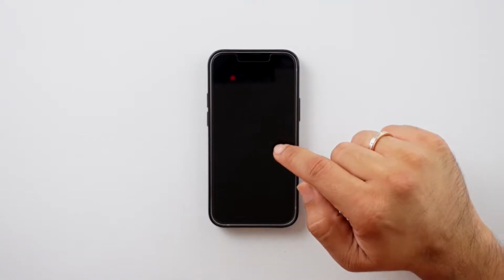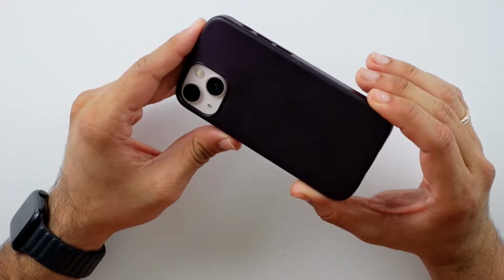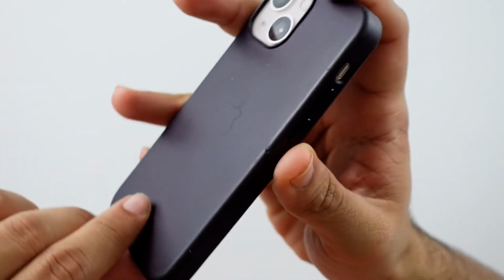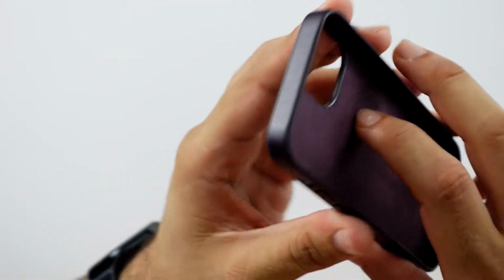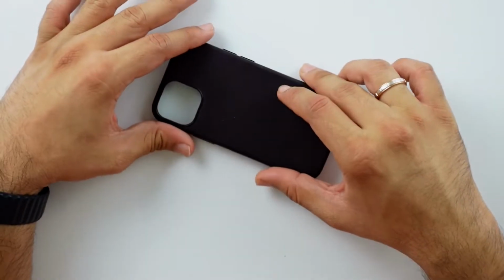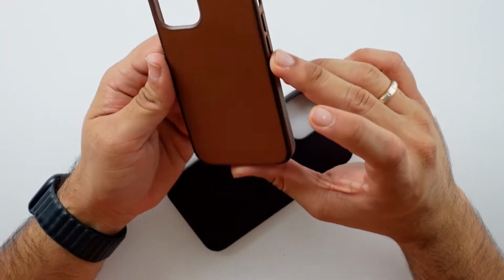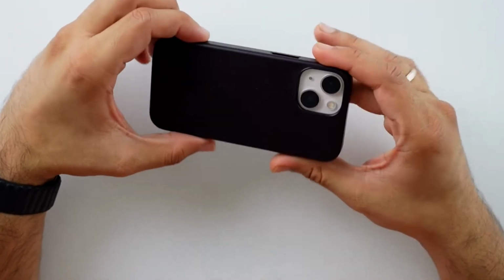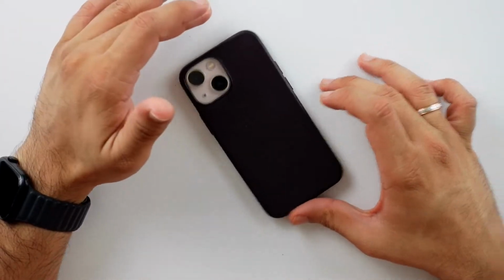Apple Dark Cherry Leather MagSafe Case - 1 Year Later // Nothing To Show?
Today I’ll be taking a closer look at the Dark Cherry Leather MagSafe case for the iPhone 13 mini, more specifically how it aged.

I’ve been using this phone with this case for the last year. I decided it’s finally time to show you guys how this case has aged and how it looks after a year of usage.

/r/AutoTechnica